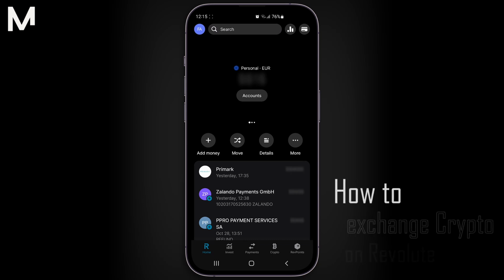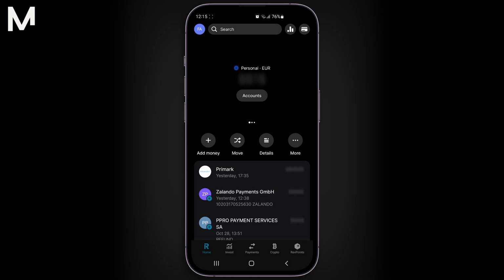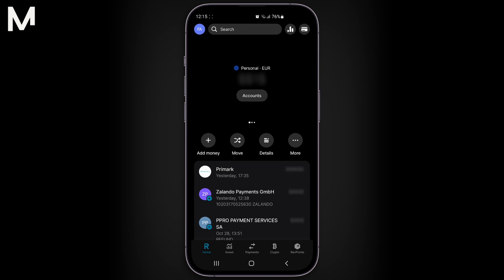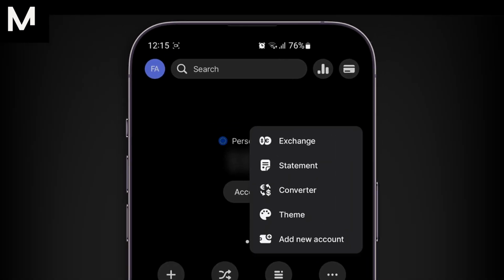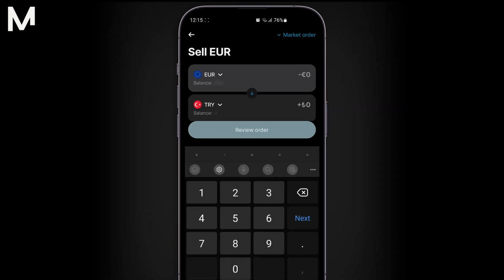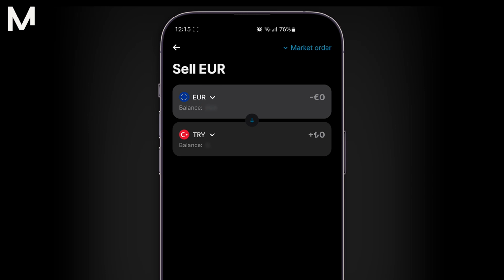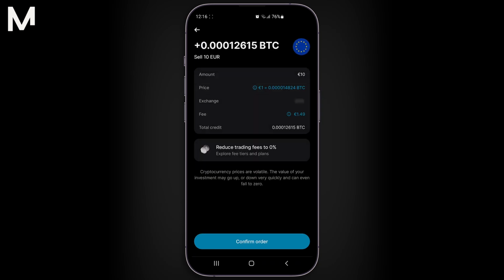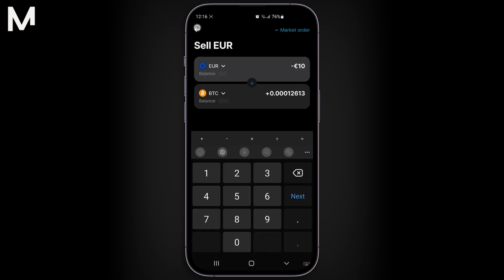How to Exchange Crypto on Revolut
Learn how to exchange cryptocurrencies on Revolut with this simple guide.